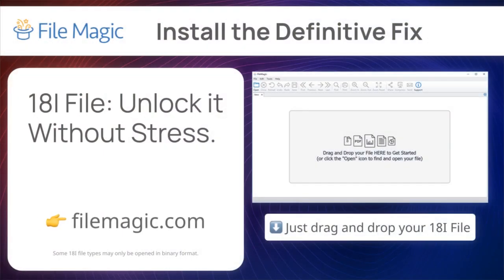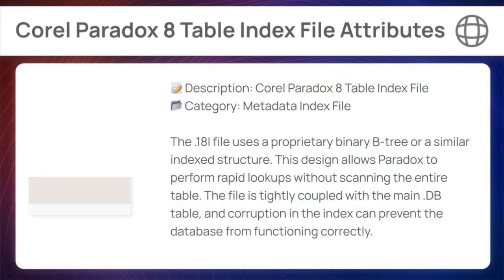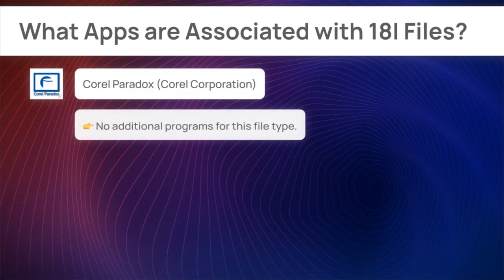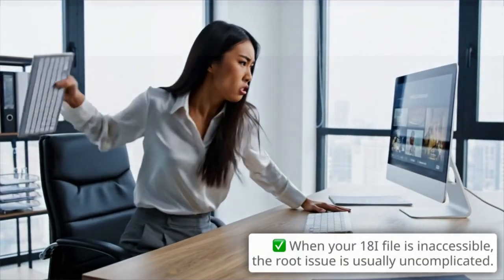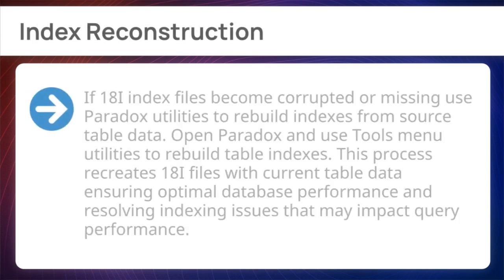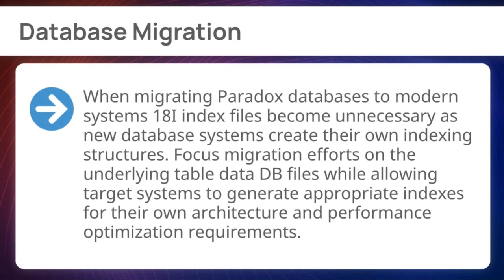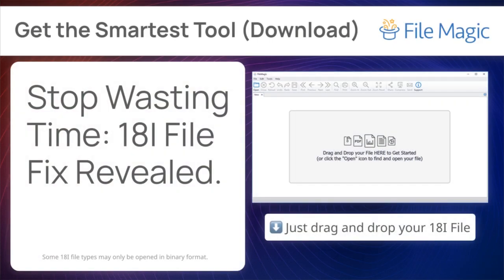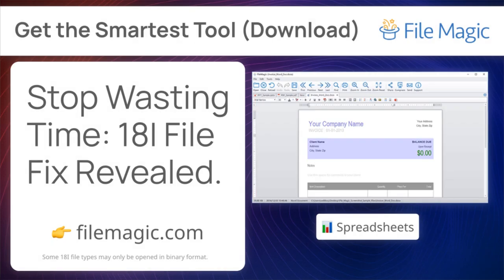How to Open 18I Files (Corel Paradox 8 Table Index)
Stuck with Corel Paradox 8 Table Index File formats that just won't launch? Don't delete it! I'll demonstrate the best way to open and repair these 18I files on any Windows version, including a universal viewer solution.

An index file created by Corel Paradox version 8, a relational database management system. It stores key values and pointers to records in the main database table (.DB file), dramatically speeding up data retrieval, sorting, and query operations. It is an essential component for database performance.

The .18I file uses a proprietary binary B-tree or a similar indexed structure. This design allows Paradox to perform rapid lookups without scanning the entire table. The file is tightly coupled with the main .DB table, and corruption in the index can prevent the database from functioning correctly.

▶ Your Guide to 18I:

- Index Reconstruction
- Database Migration
- Discover the background of the 18I file format
- Correct Windows 18I file association problems
- Address Windows conflicts stopping 18I files
- Get a clear explanation of what the 18I file is
- Find the correct program to open the 18I file
- Using with Paradox Tables

▶ Viewing 18I Files:

Corel Paradox (Corel Corporation)

🛠️ Troubleshooting Steps:

1️⃣ Using with Paradox Tables

18I index files work automatically with their associated Paradox table files DB and other database components. Open the corresponding DB table file in Corel Paradox and the 18I index files are automatically utilized for performance optimization. Index files require no direct user interaction operating transparently within Paradox database operations.

2️⃣ Index Reconstruction

If 18I index files become corrupted or missing use Paradox utilities to rebuild indexes from source table data. Open Paradox and use Tools menu utilities to rebuild table indexes. This process recreates 18I files with current table data ensuring optimal database performance and resolving indexing issues that may impact query performance.

3️⃣ Database Migration

When migrating Paradox databases to modern systems 18I index files become unnecessary as new database systems create their own indexing structures. Focus migration efforts on the underlying table data DB files while allowing target systems to generate appropriate indexes for their own architecture and performance optimization requirements.

Timestamps:

00:00 - 18I File Explained
00:24 - Opening 18I Files
00:44 - 18I Structural Layout Guide
01:02 - Software for 18I
01:19 - Access a 18I File
01:44 - Typical 18I Errors
03:01 - Universal Compatibility Tools